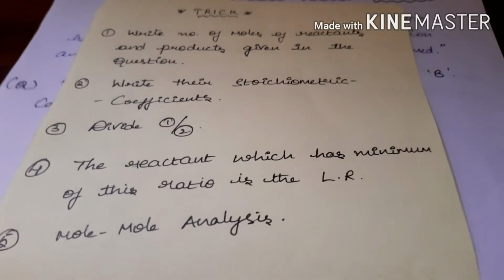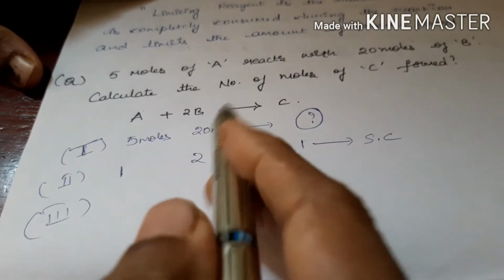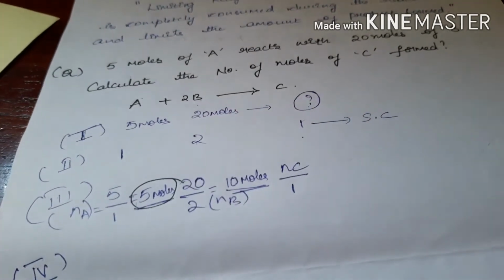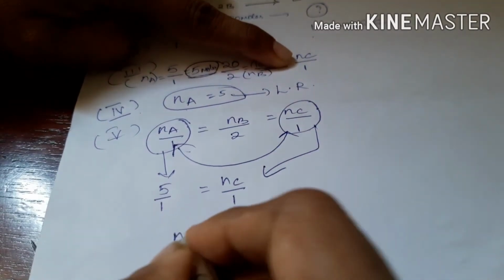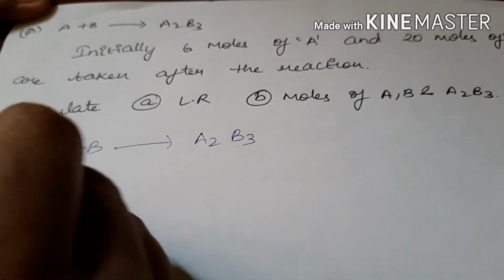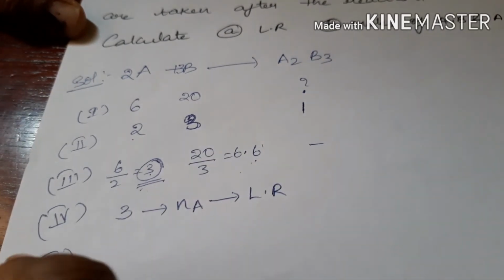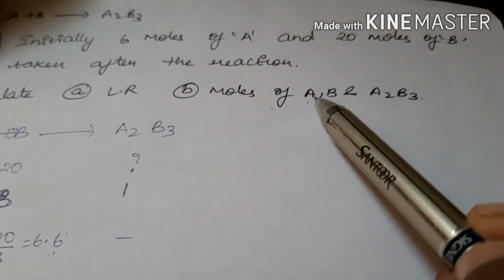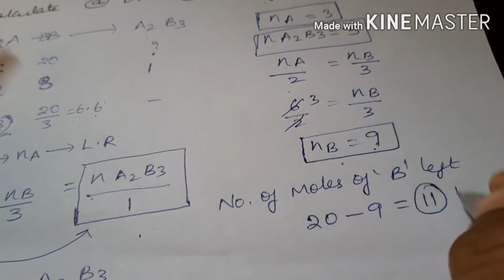Part-1/Limiting Reagent Problems for Eamcet, Neet, Jee exams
Neet, Eamcet, Jee problems on Limiting Reagent by using Tricks..
By using this we can solve any problem in competitive exams..